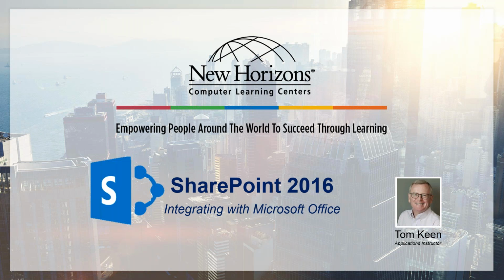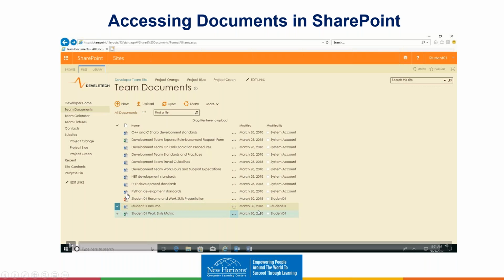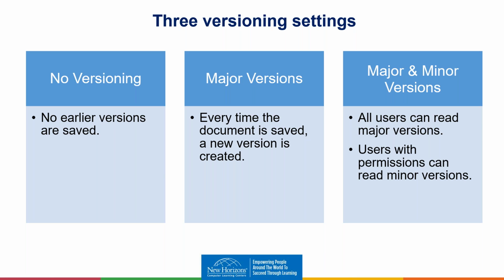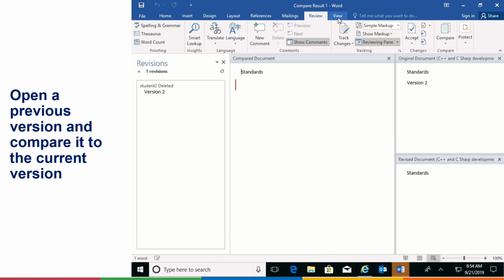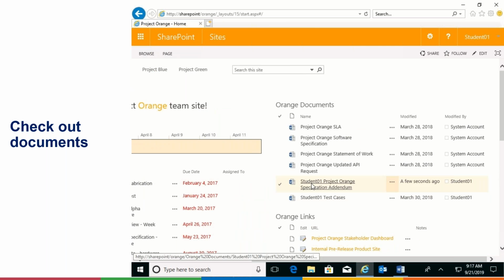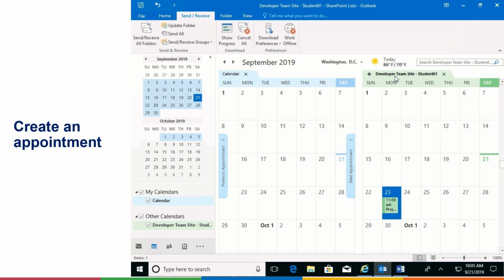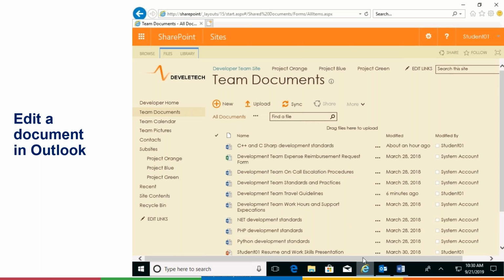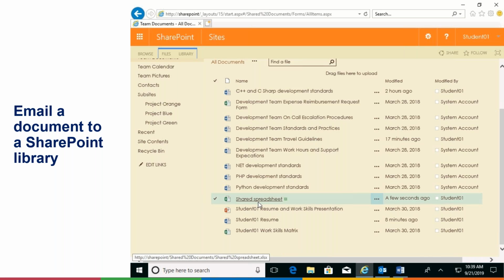Integrating SharePoint 2016 with Microsoft Office || New Horizons Nigerian || Free Online Courses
Learn how to access and save Microsoft Office documents with SharePoint, manage document versions in SharePoint, access data, calendar, and documents in SharePoint from Outlook
AVAILABLE COURSES
Cloud Technology || Cyber Security || Database || Digital Marketing || CCNA - 2020 Version || Project Management || Software Development || CEH Version 10 || Comptia A+ Core 2019 || CISSP || SSCP-2019
Benefits
Hands-on/ Practical training delivery method through labs
Same value as instructor led/classroom training
Access to live support
Full training contents from World's recognized partners e.g. EC Council, PMI, Microsoft, Amazon, etc.
Training leading to Certifications
New Horizons Training Certificate of Completion (Signed and Recognized in over 80 countries of the world)